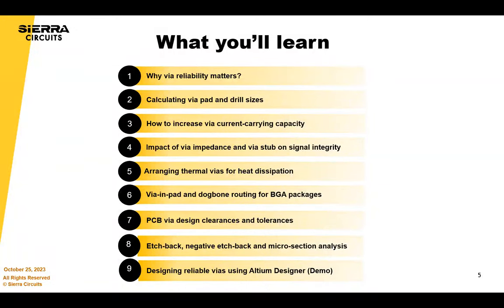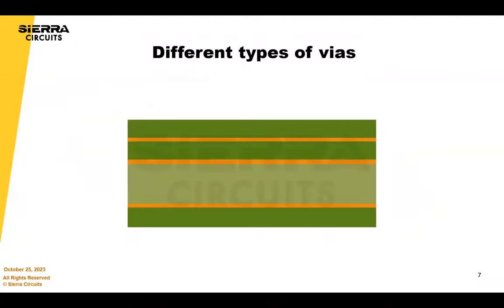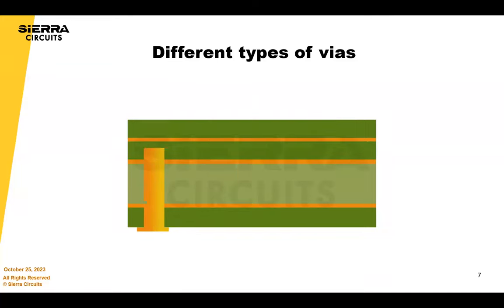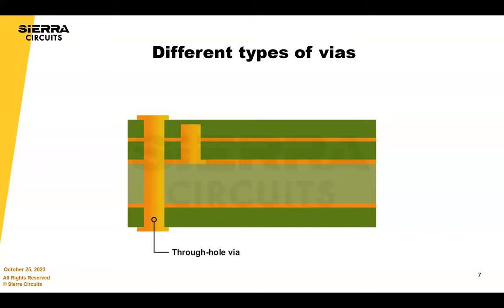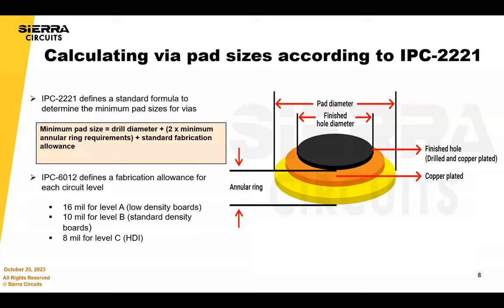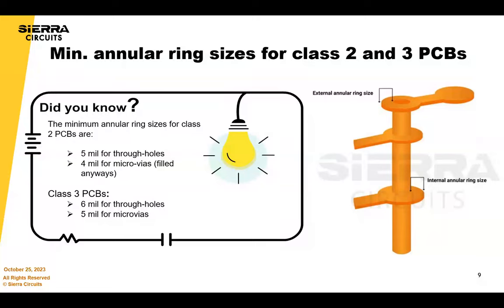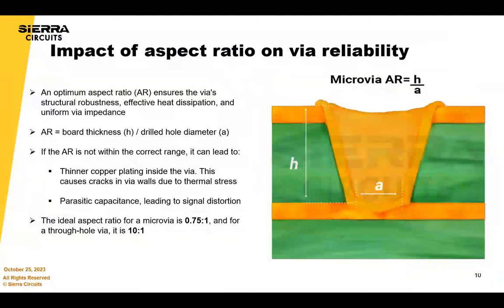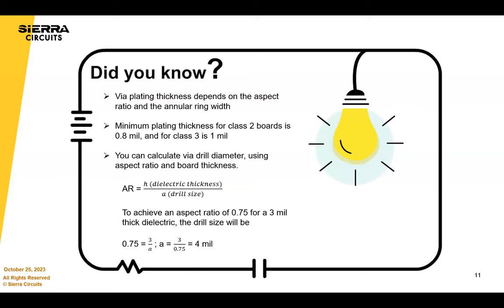Via Design Techniques to Build Reliable PCBs | Sierra Circuits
Designing reliable vias is crucial to building a successful PCB. It directly impacts the signal integrity of your circuit board. By optimizing these plated holes in your layout, you can ensure sufficient current-carrying capacity without overheating components or undesired voltage drops.